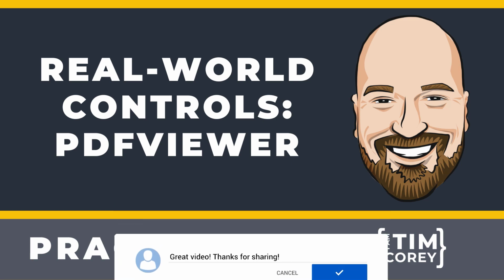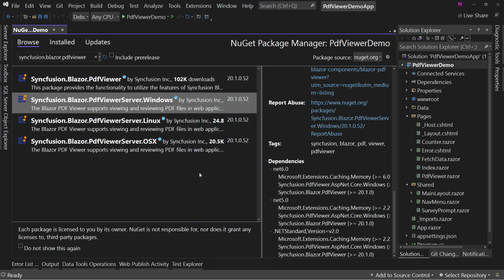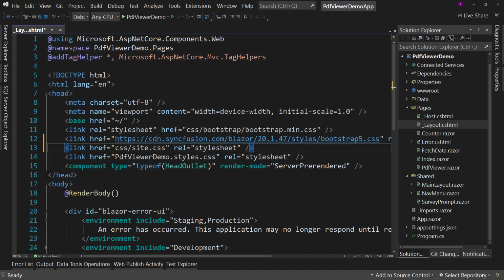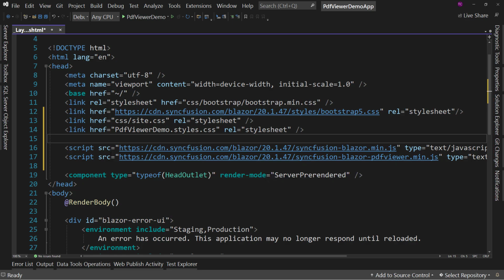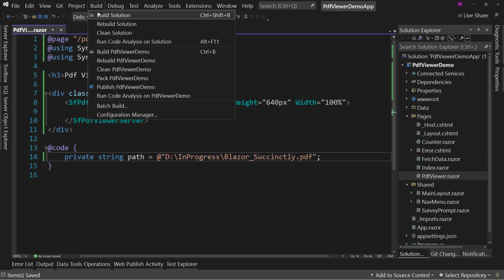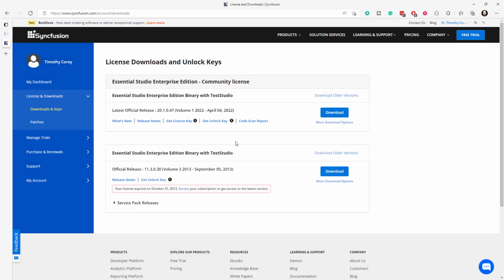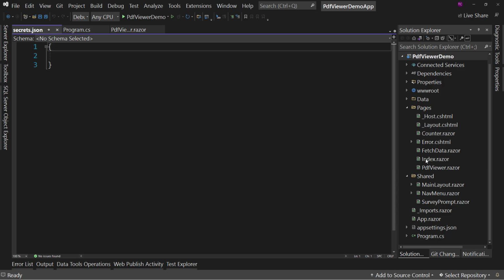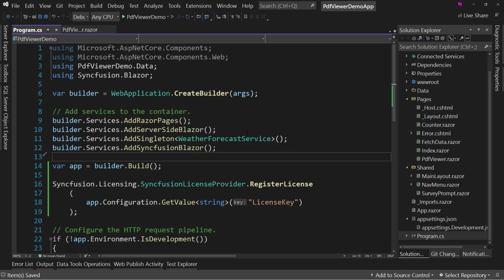Real-World C# Controls: Syncfusion PDF Viewer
Seeing a C# control work is different from learning how to use a control in the real world. In this video, we will create a new Blazor Server project and add the Syncfusion PDF Viewer control. That way, we can see what we need to implement it, how to turn off the licensing warning, how to overcome implementation issues, and more.